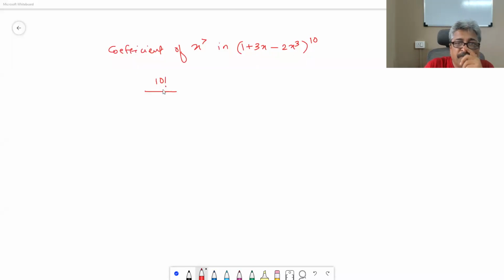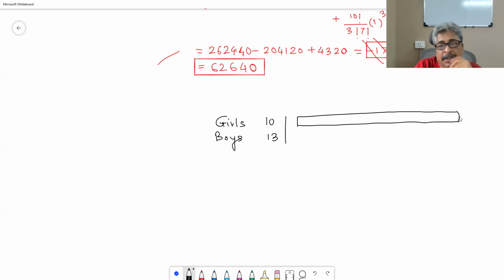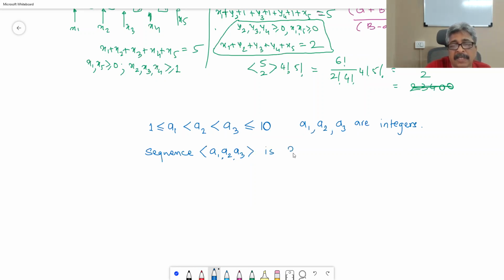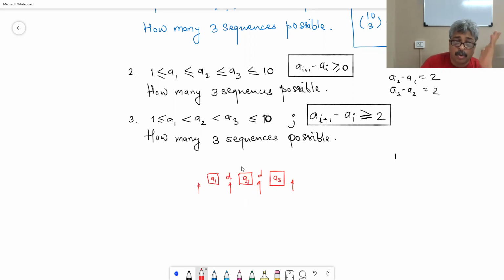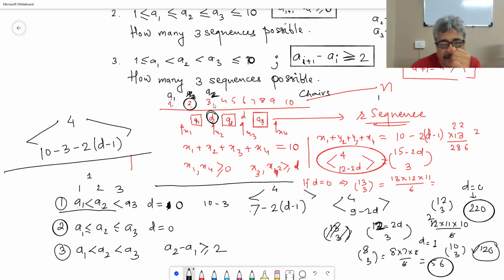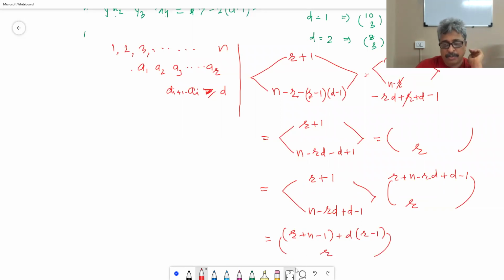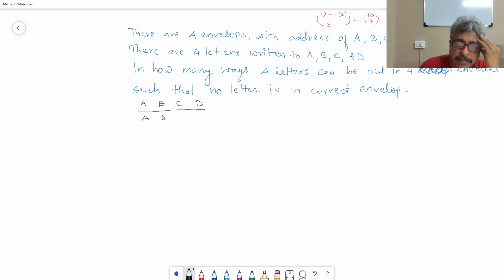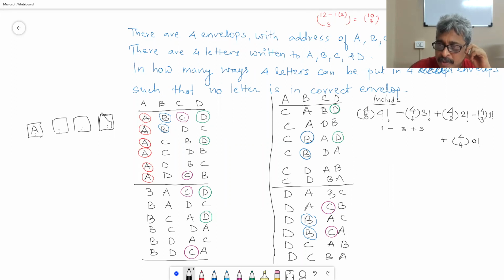Combinatorics 8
Boys and Girls photo problems, r-sequence, Derrangement example.
Combinatorics 8, by Subodh Pethe, M. Prakash Institute, Pune